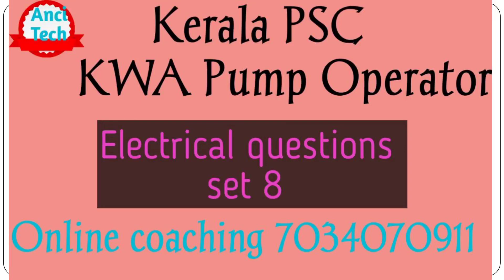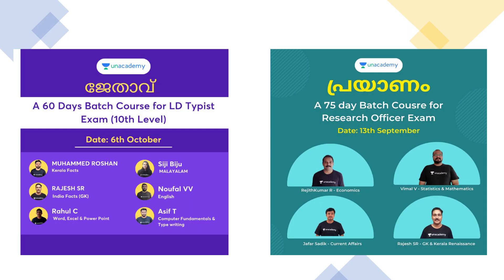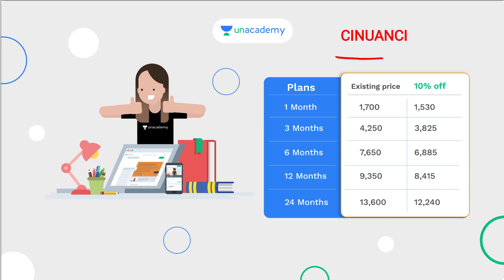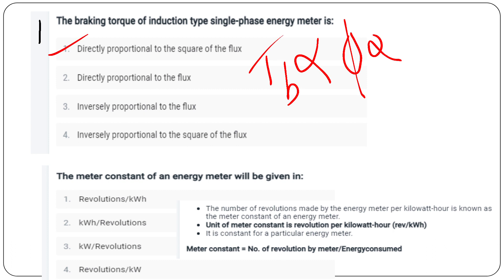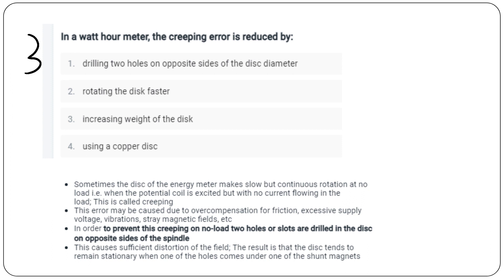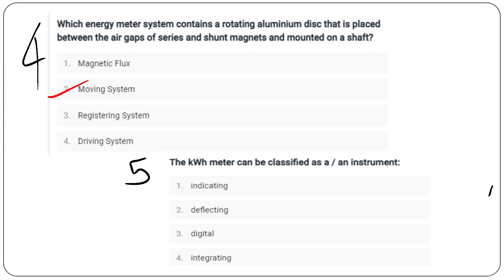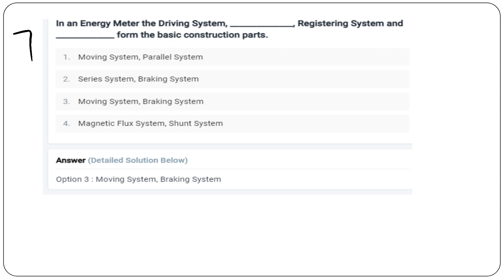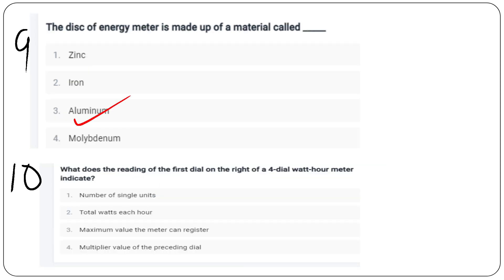KWA -Pump Operator Electrical questions set 8# Useful for Electrician, lineman &Police Telecom. ✌✌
AEI
AE(Pwd)
Electrical Supervisor
Draftsman grade 1
KWA Operator

New second batch commense 1/11/2021

Demo mechanical class link

Demo electrical class link

KWA Electrical questions set 1

KWA Electrical questions set 2

KWA Electrical Questions set 3

KWA Electrical questions set 4

Kwa electrical questions set 5

KWA electrical questions set 6

KWA electrical questions set 7

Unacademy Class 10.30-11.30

Unacademy class 3.30  to 4.30pm

Unacademy class 7-8 pm